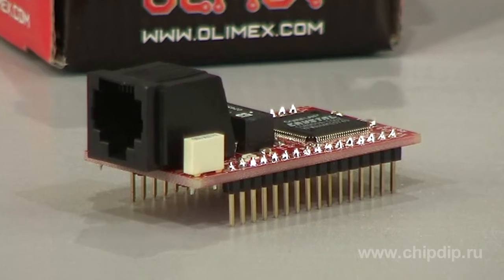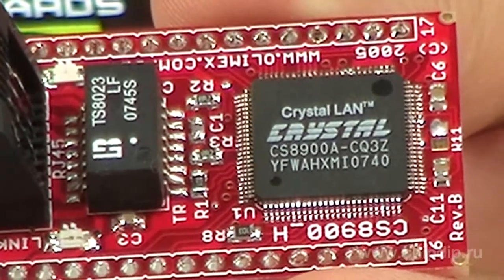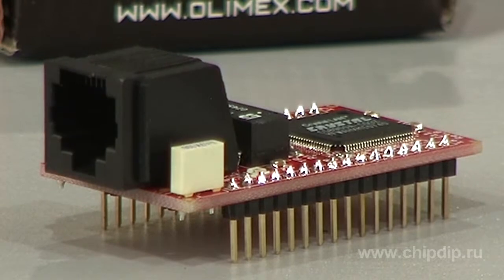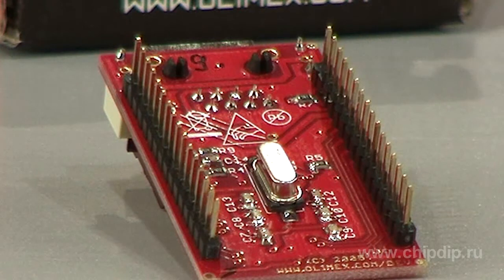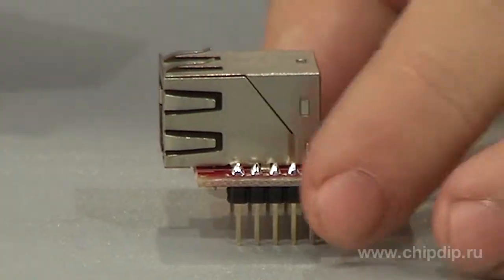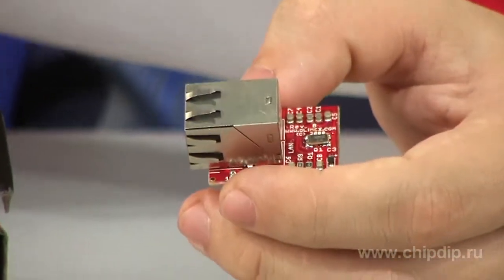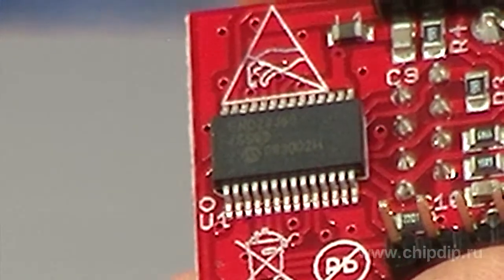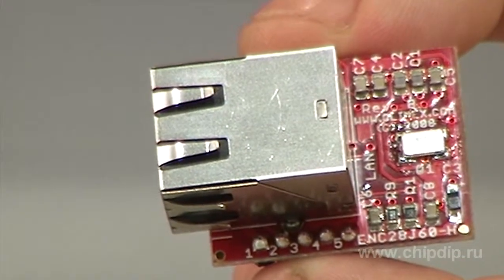Ethernet modules for embedded systems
Ethernet modules for embedded systems Distributed systems are often used for development of devices for collecting and processing of information, as well as observations and measurements. When different equipment is combined in a single computing system, organization of interaction between its separate parts plays an important role. Nowadays one of the most popular transmission techniques is Ethernet. In development and limited production ready-made Ethernet modules are a useful solution. They are functionally complete devices that just need to be mounted in the device under development. CS8900A-H by Olimex is prototyping board with installed ETHERNET controller CS8900A. The board will be of interest for developers of embedded applications with an Ethernet interface. Due to its small dimensions the board can be installed in finished products. The module is easy to use. To install it one needs only two interdigital pads with 16 contacts each with a step of 2.54 mm. Examples of program codes to access the module are available on Olimex site for most of popular microcontrollers. Olimex also presents ENC28J60-H - an ultraminiature Ethernet module. It is a complete standard solution for a communication controller of the LAN network based on ENC28J60 chip. Due to its small size it can be embedded into a finished product, adding an interface for Ethernet and thus expanding functionality of the device and the range of tasks. Features: - ultraminiature Ethernet controller ENC28J60; - LAN-connector with a integrated transformer; - status LEDs; - SPI management of the controller; the scope of use for these modules: - Ethernet network applications; - systems extension based on IP-protocol; - general purpose systems.